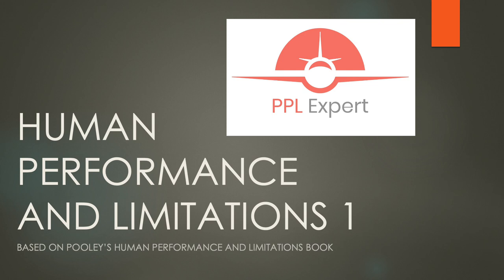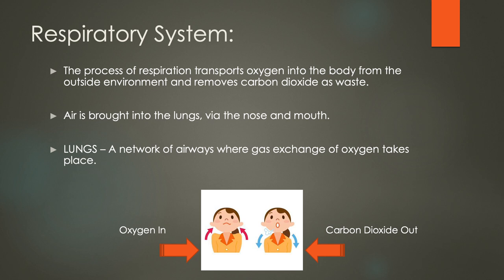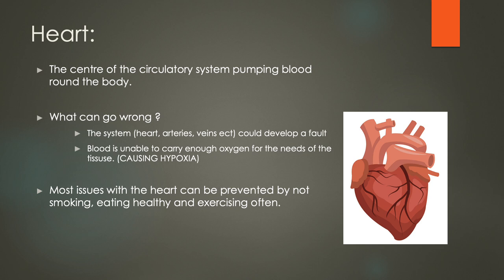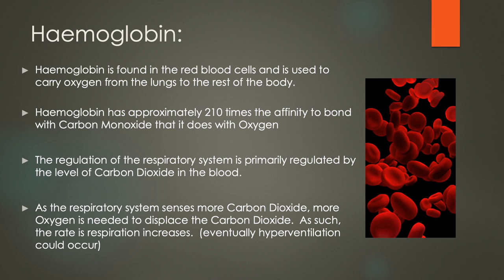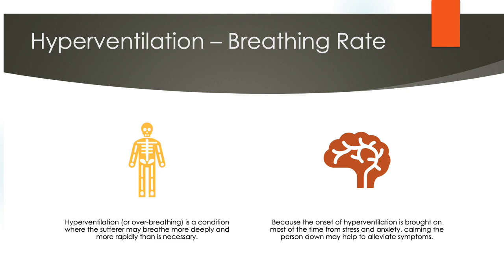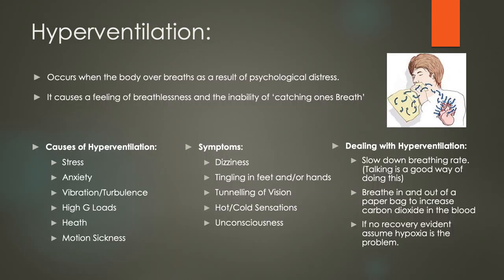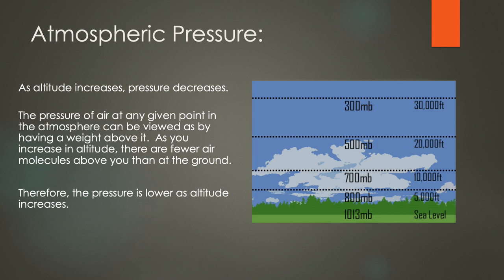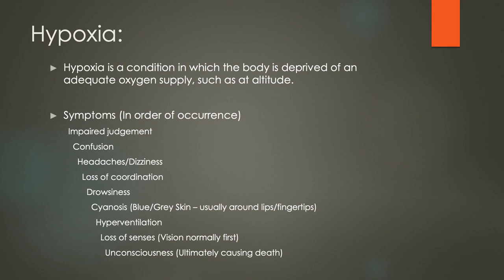Human Performance and Limitations | PPL Expert Online Ground School FREE Sample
Check out this free 15 minute sample of our full human performance and limitations training video. Helping you to pass the CAA human performance and limitations theory exam required for a LAPL or PPL pilot license. This training is suitable for both helicopter and fixed wing aircraft. The full video is around three and a half hours long and is available to purchase

Presented by one of our experienced flight instructors you can revise in the comfort of your own home or anywhere there is an internet connection. The videos come in presentation format with diagrams and illustrations to help you understand the content. Give yourself the best possible chance with your exams. Hours of content for a fraction of the price of a one to one session.

Trial flying lessons and experiences come with options to add in-flight video and photos, a gift box, or log book. Book a 4 seat aircraft and bring a passenger at no extra cost.